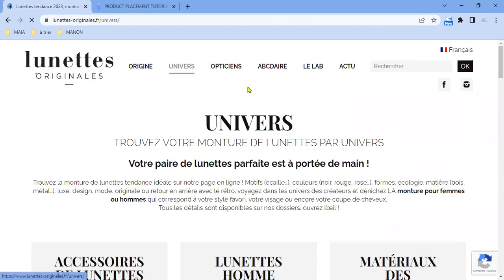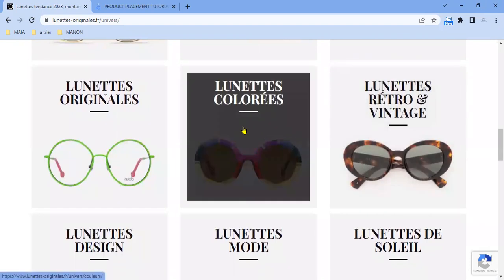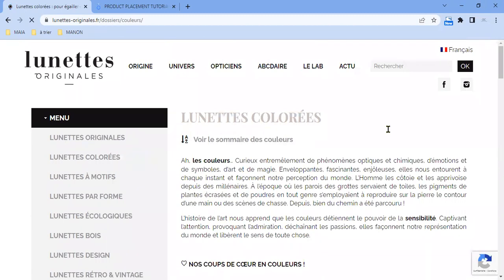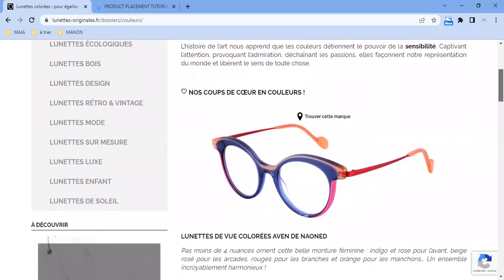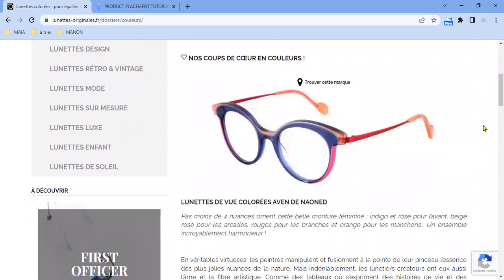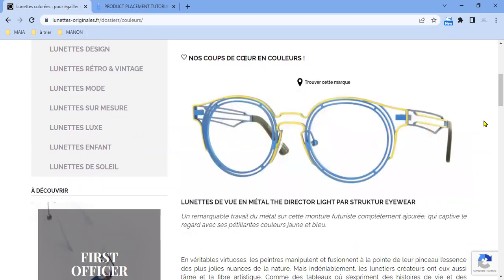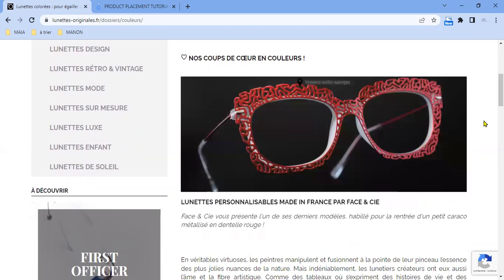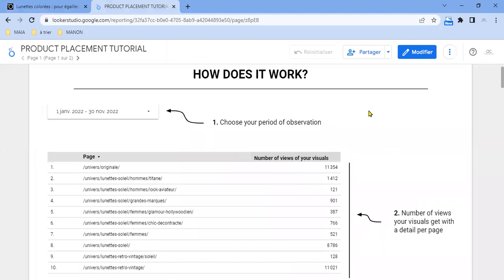Tuto | The placement product on Lunettes Originales!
• PRODUCT PLACEMENT (300€/year)
 A visual of your frames (packshots or worn models) in a slideshow or fixed visual
 20 products placements in the Origin page & our 17 universes
 Direct access to your Google Analytics data thanks to Looker Studio: the best tool to measure your R.O.I 😉